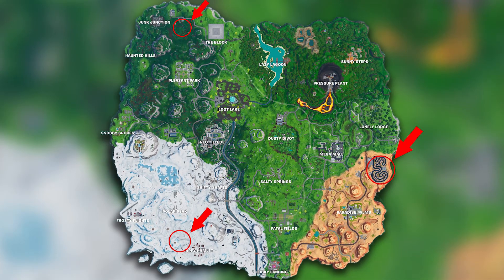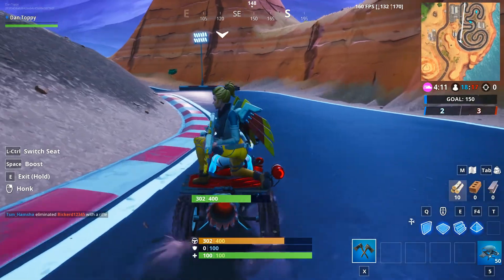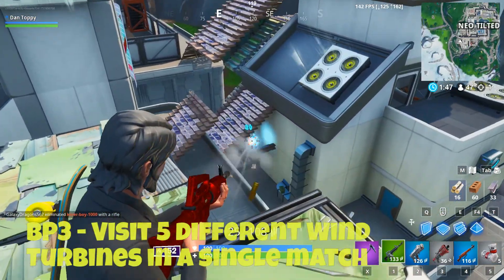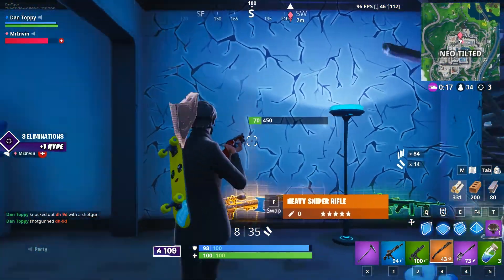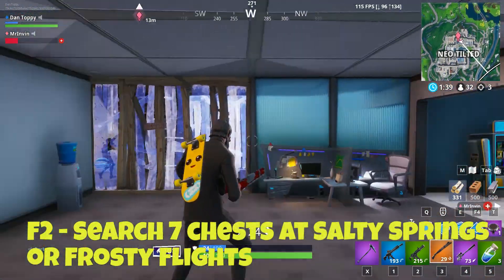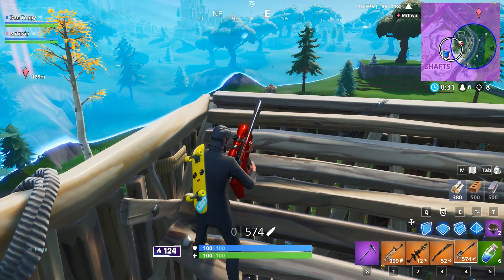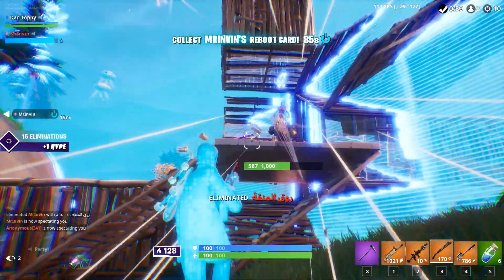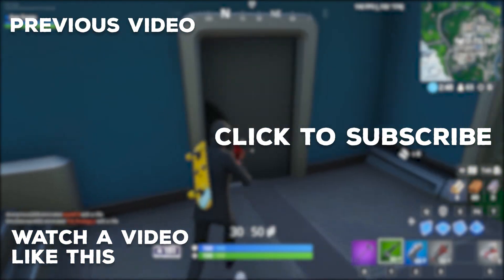HOW TO COMPLETE ALL WEEK 5 CHALLENGES – SEASON 9 | FORTNITE BATTLE ROYALE TIPS/TUTORIALS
In this video I show you how to complete all the Week 5 Season 9 challenges by giving you my full guide of how to complete them in the quickest and easiest way. I give you the best tips on how to complete each challenge including ‘Complete a lap of a Desert racetrack’, ‘Visit 5 different Wind Turbines in a single match’ and ‘Get 3 Eliminations at Sky Platforms’. Included in this video are maps of all the racetrack locations as well as a map for all of the wind turbines around the map in Fortnite

-Song-
Dizzy by Joakim Karud